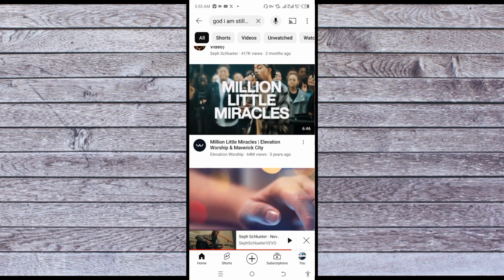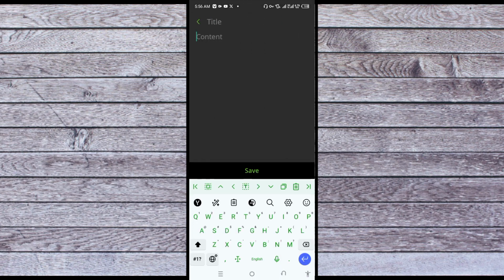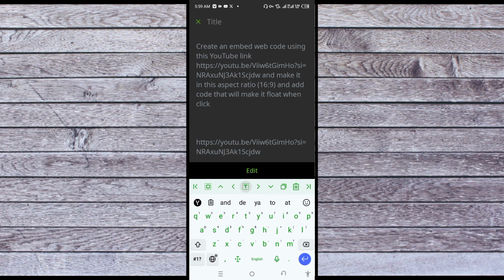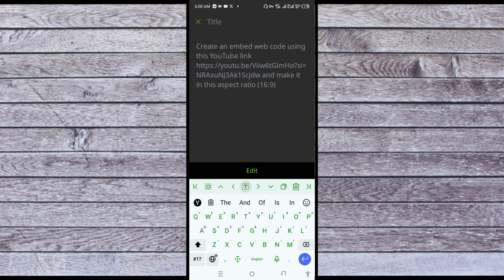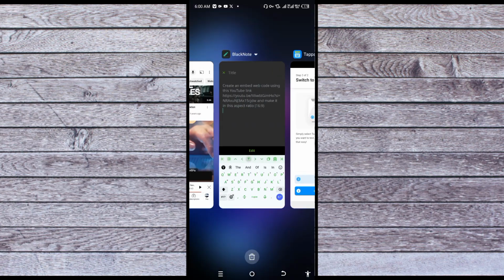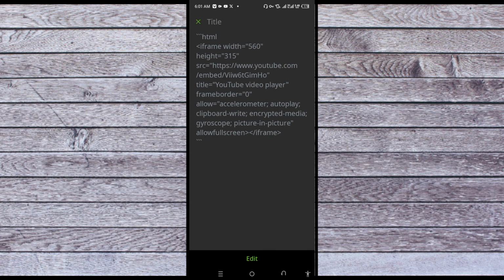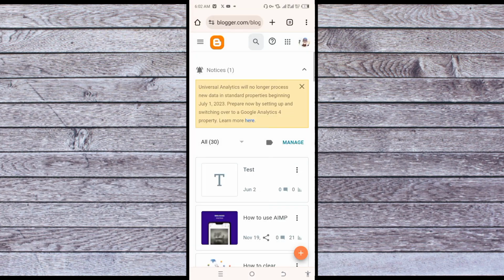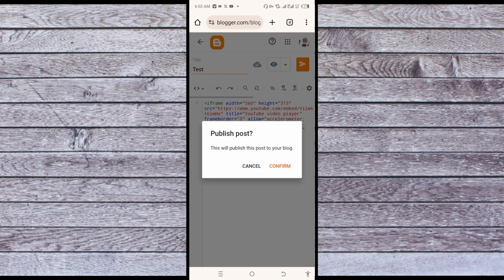Master Embedding YouTube Videos on Your Website with These Easy Steps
How to Embed YouTube Videos on Website for Beginners With The Principle that can help you embed any video

Unlock the secret to seamlessly embedding YouTube videos on your website with this comprehensive tutorial!

In this video, you'll discover the universal principle that makes embedding videos from any YouTube channel a breeze. Whether you're a beginner or an experienced web developer, this step-by-step guide will equip you with the knowledge and tools you need to:

Understand the key principles: Learn the fundamental concepts that underpin YouTube video embedding.

Identify the video URL: Learn how to obtain the correct URL for the video you want to embed.

Choose the right embedding method:Explore the various options for embedding videos, including iframe, embed code, and direct linking.

Customize the video appearance:Discover how to adjust the video size, aspect ratio, and playback controls to match your website's design.

Enhance the user experience: Learn tips and tricks to improve video loading speed, playback quality, and accessibility.

Whether you're showcasing your own videos or adding third-party content to your website, this video will empower you to embed YouTube videos professionally and effectively. By following the universal principle, you'll be able to easily and efficiently embed videos from any YouTube channel, enhancing your website's user experience and engaging your audience.

Become a Pro by Watching